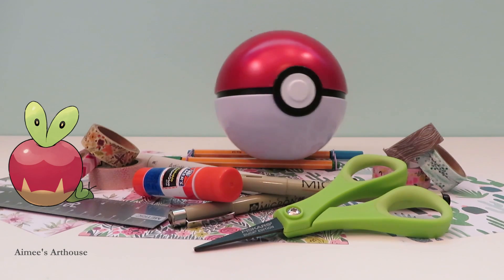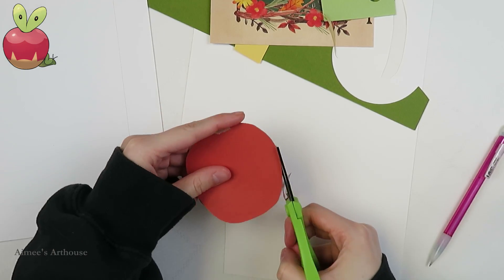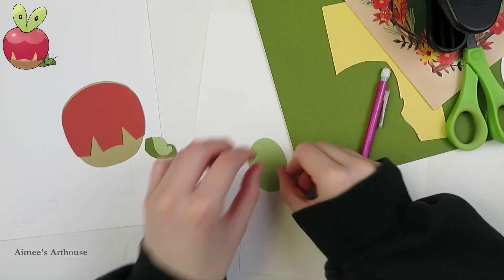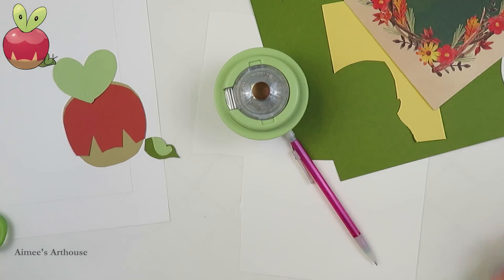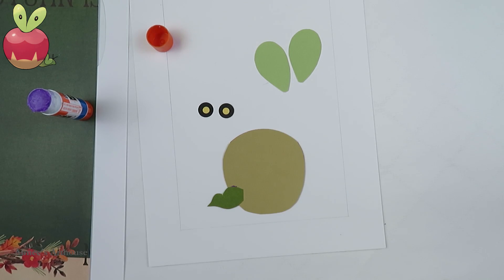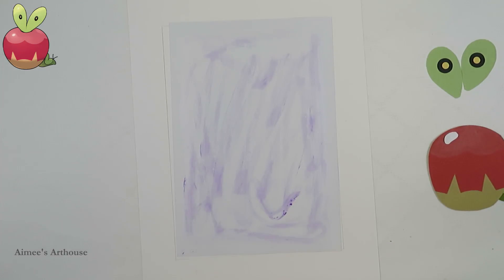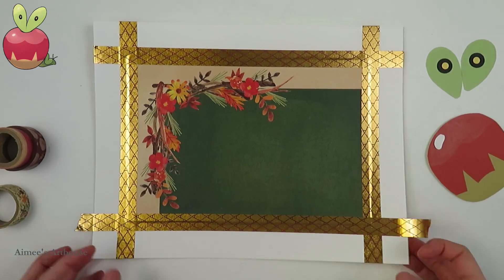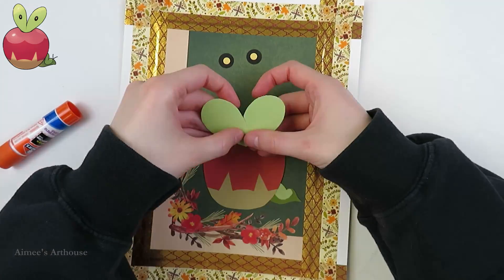Applin - Paper Pokemon Crafts, ep 77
The plan is simple:
1. Make art for all 893 Pokemon.
2. Choose order at random.
3. Create with paper.
4. Give up before ever completing.